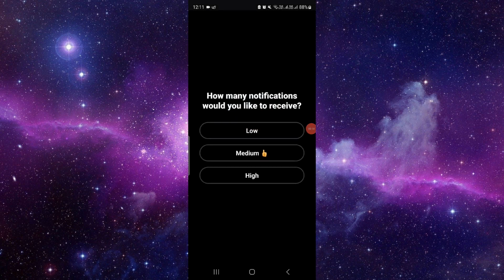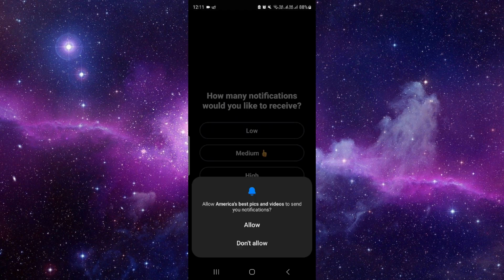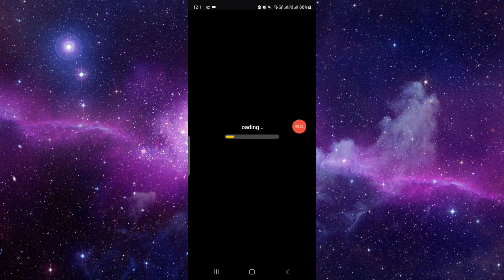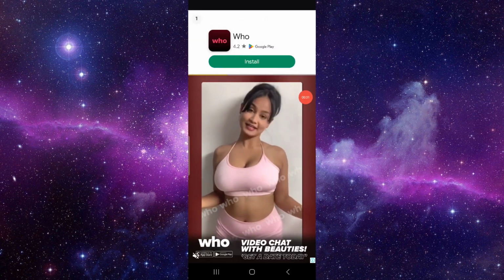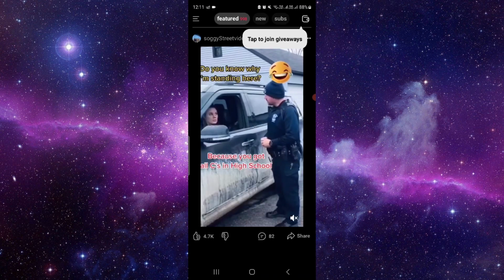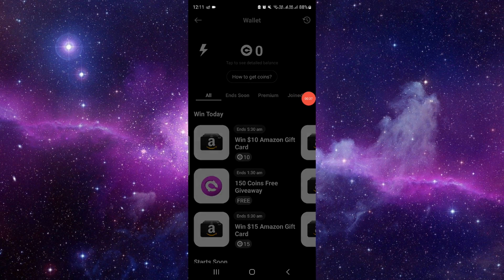✅ How to set up direct deposit in ADP app (Full Guide)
Simplify your payroll process by setting up direct deposit through the ADP app. This comprehensive guide will walk you through the step-by-step process of setting up direct deposit for your paycheck. Whether you're a new employee or looking to switch to electronic payments, ADP makes it easy to manage your finances securely. From accessing the ADP app to entering your banking information, we've got you covered. Say goodbye to paper checks and hello to convenient, reliable direct deposit with ADP!

Key Learning Points:

Step-by-step guide to setting up direct deposit in the ADP app
Tips for securely managing your banking information
Understanding the benefits of using direct deposit for your paycheck